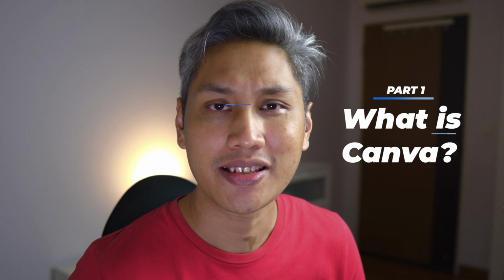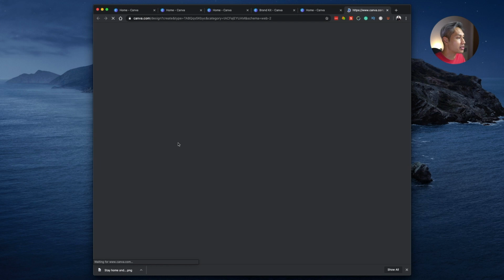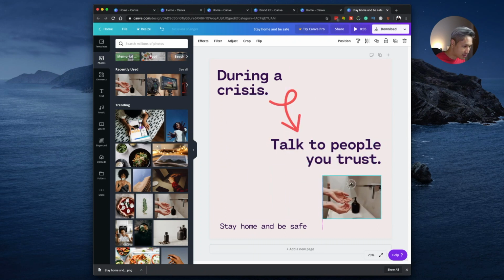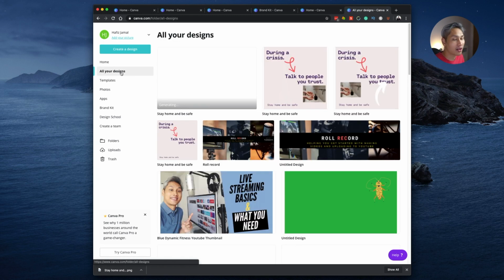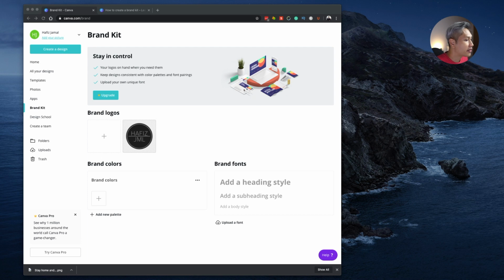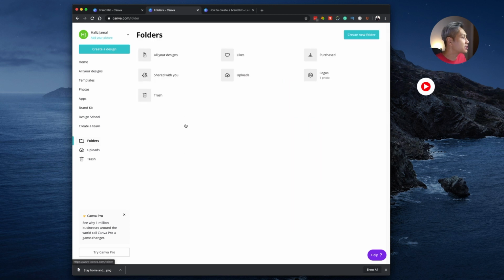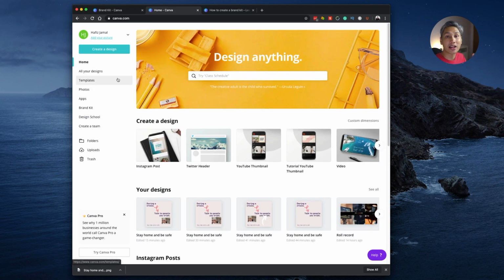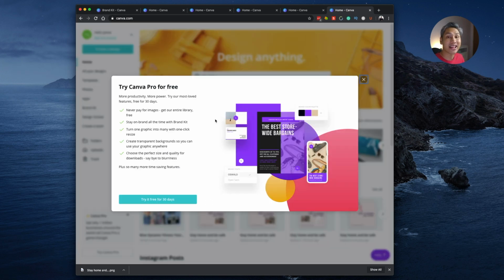Canva Tutorial for Beginners | Free GFX (Graphics) in 2020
2020 Tutorial for Canva beginners and free graphics online.

🔗 Links

⏰ TimeStamps

00:00 - Start
00:46 - What is Canva?
01:25 - Canva Overview
04:26 - Navigation Menus
07:48 - Create a Design
08:29 - Thumbnail (Demo)
09:20 - Canva Pro
10:05 - Bloopers!

📸 YouTube Camera Sony A6400

CAMERA LENSES

📷 Sigma 16mm f/1.4 DC DN Contemporary Lens for Sony E-Mount

AUDIO GEAR

🎤 Rode VideoMic NTG On-Camera Shotgun Microphone

🎤 BOYA BY-M1 3.5mm Lav Mic

This video was EDITED on Final Cut X on a 15" (Mid 2014) MacBook Pro.

Please note that I would only recommend gear and resources that I know, trust, and have used.
With that being said - an important disclosure:
Where possible I am registered as affiliates for the products and services mentioned in this video which means if you click these links and make a purchase, I may earn a commission. This commission comes at no additional cost to you.

ℹ️ About this video:

In this video, Hafiz Jamal from Roll Record talks about an online graphic design platform called Canva. The tutorial consists of an overview, navigation menus, a thumbnail demo, and how you can use templates to create stunning free GFX (graphics) for your social accounts. Perfect for beginners in 2020.